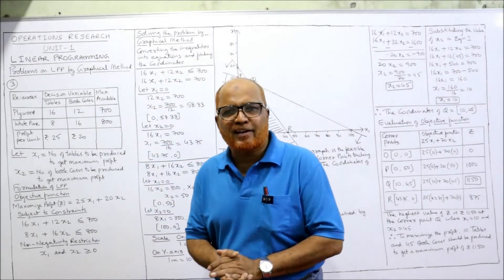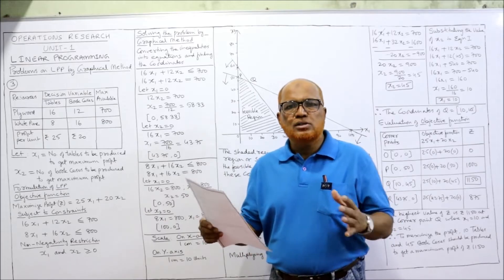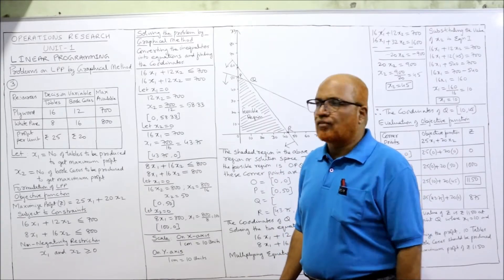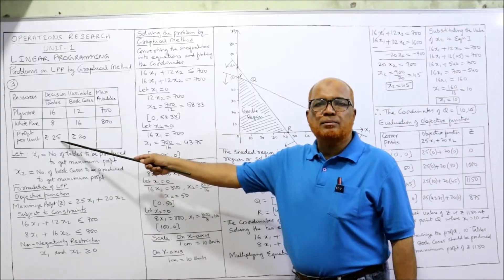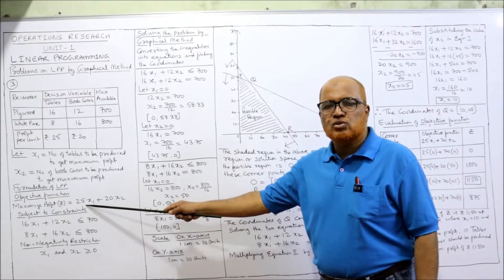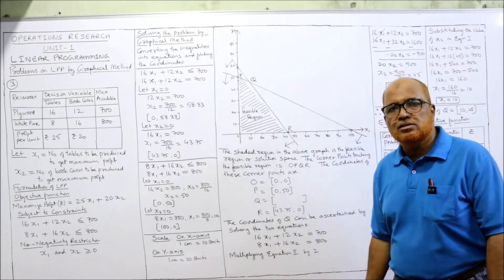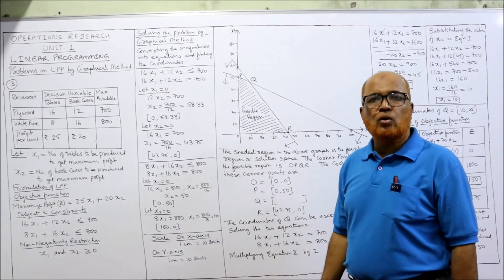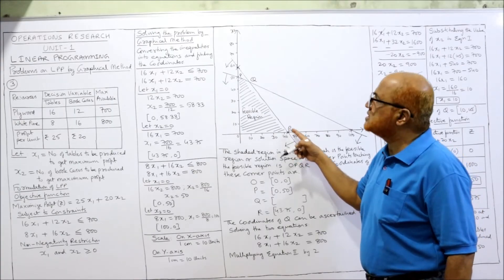Operations Research I Linear Programming I Problems on Graphical Method I Part 3 I Hasham Ali Khan I